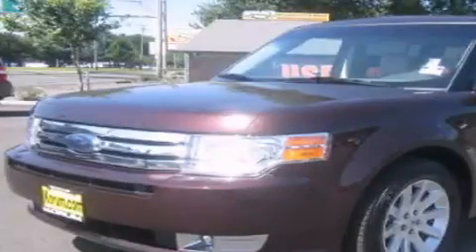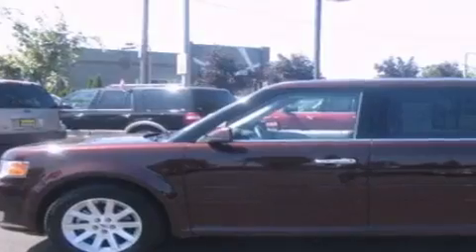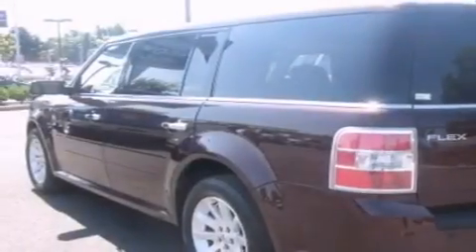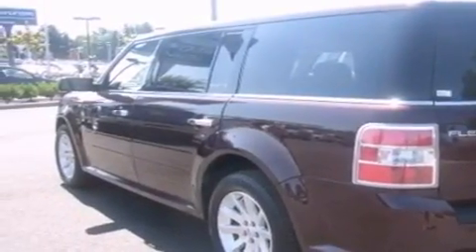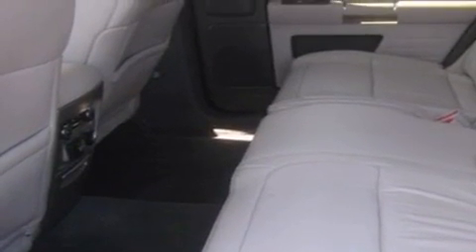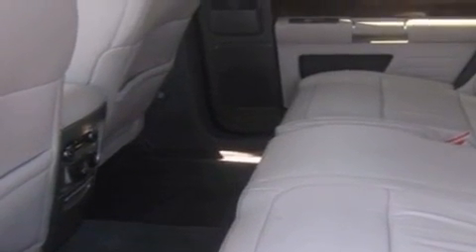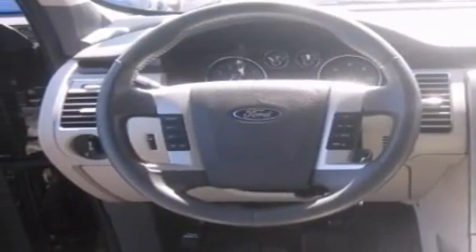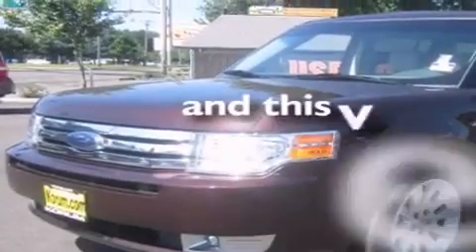2010 Ford Flex Puyallup WA 98371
We are proud to present this 2010 Ford Flex .

 Year : 2010

 Make : Ford

 Model : Flex

 Engine : 3.5L V6

 Trans . : Automatic

 Exterior : Maroon

 Miles : 14,591

 Interior : Gray

 100 River Road

 2010 Ford Flex Puyallup WA